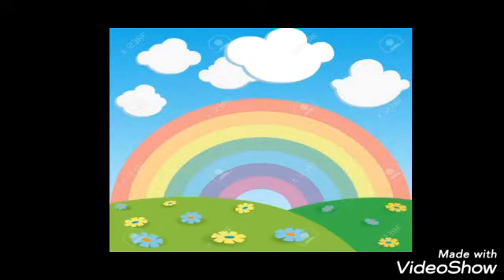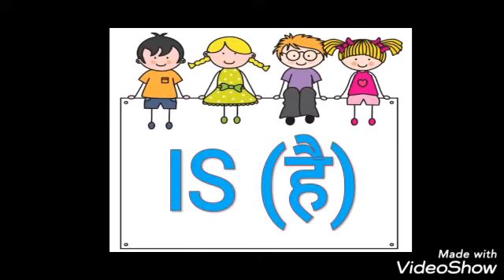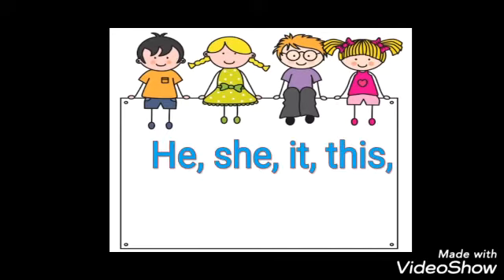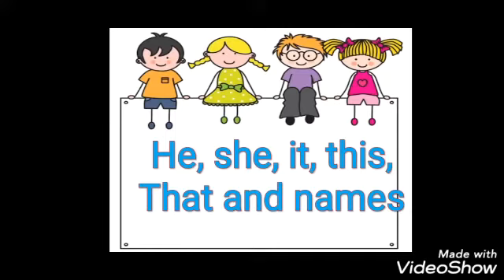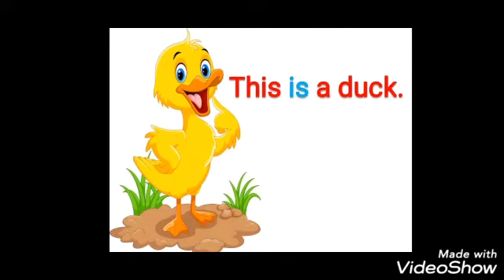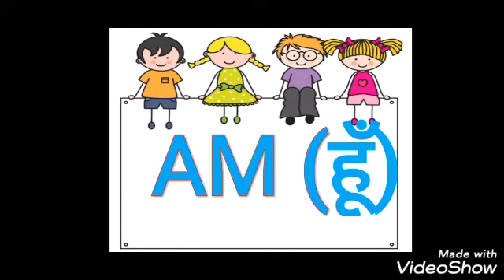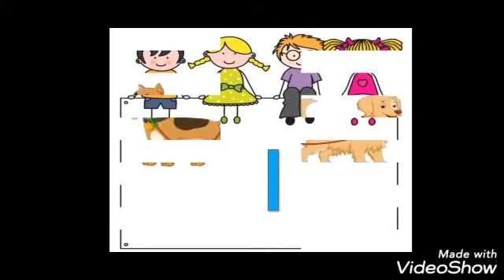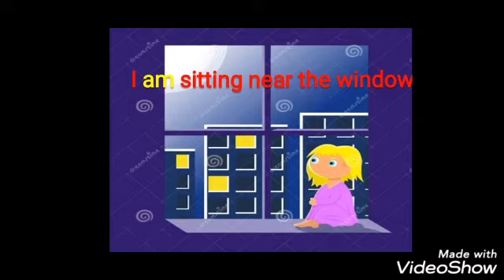Use of is, am , are / English